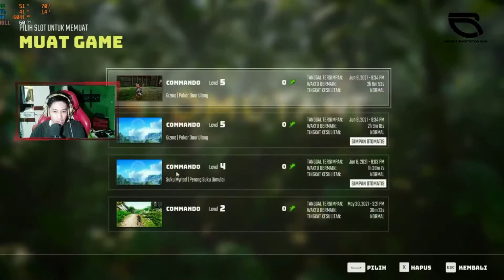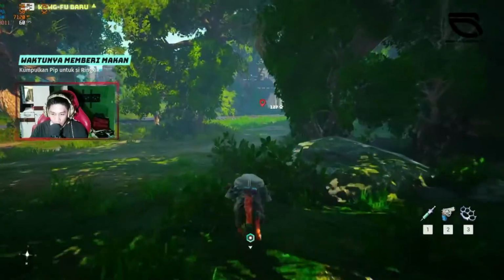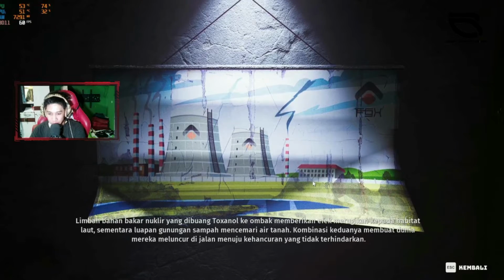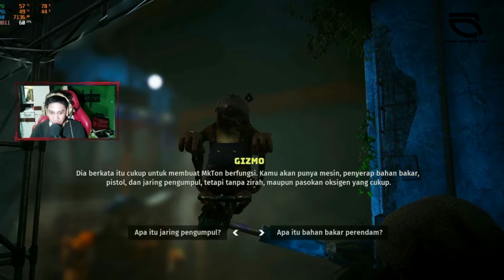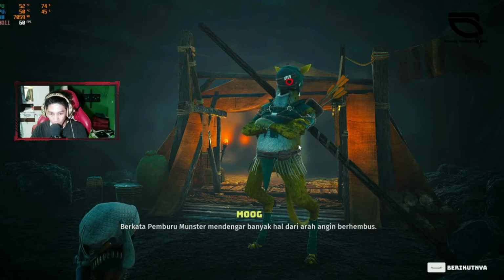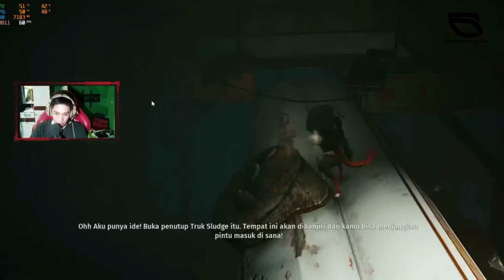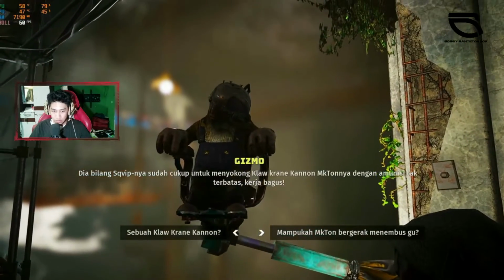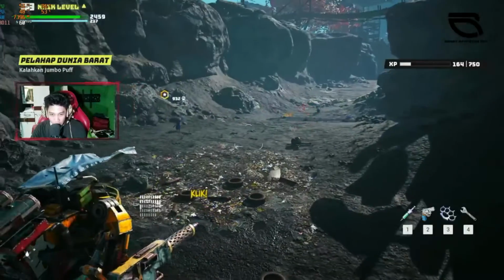MEKTON MESIN PENGHANCUR - Biomutant Indonesia #4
spec PC
-intel core 17 7700K
-MB XMSI z270 Gaming M5
-VGA ASUS GTX 1070 STRIX oc 8GB
-Thermaltake smart RGB 750W FULL MODULAR bronze
-water PC cooler star night 240w
-NZXT is 340 razer edition
-geil evo x16GB(8x2)DDR4
-ID-COOLING SF-12025-RGB-TRIO
-HDD wd Blue 2TB
-M2 ssd 128GB intel 600P
bantu donasi :